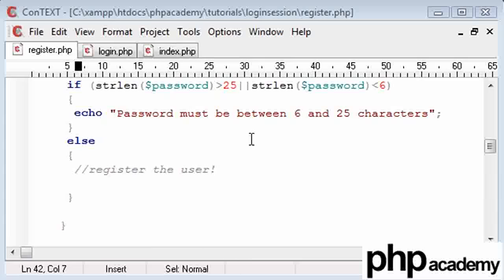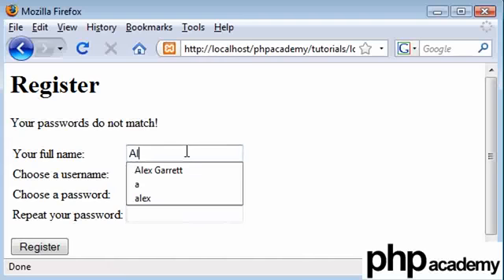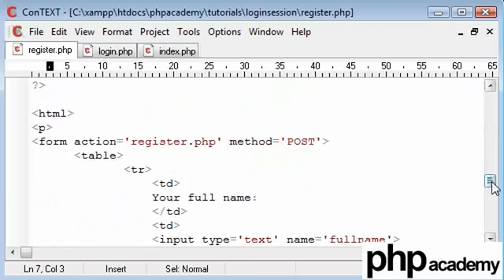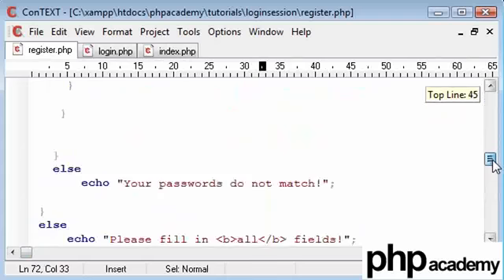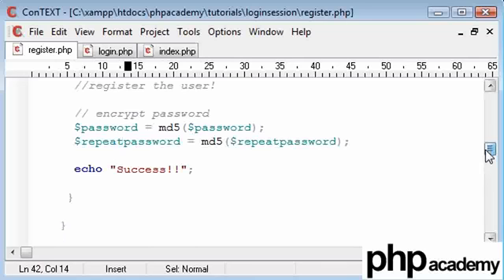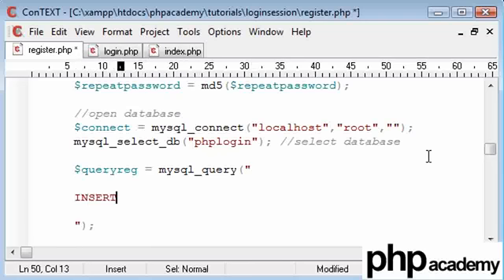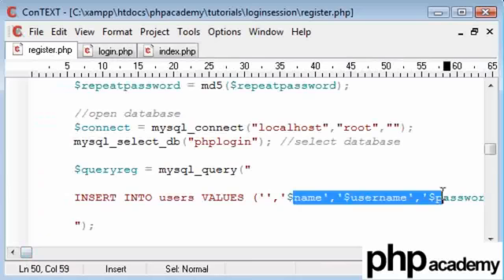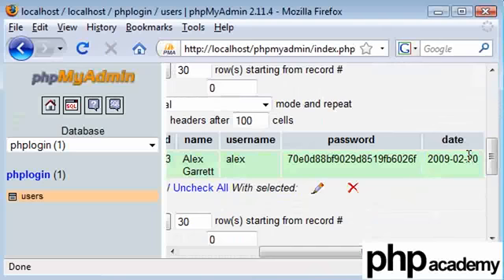PHP Tutorials Register & Login User registration Part 4